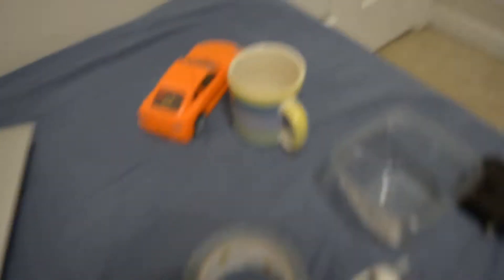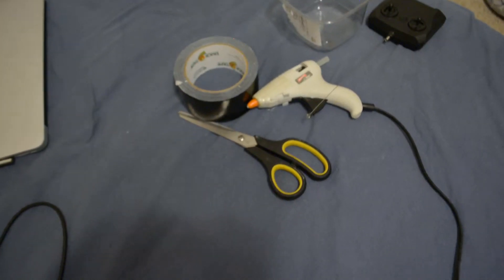Drink Driver - BUILD VIDEO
WE DO NOT ENDORSE DRINKING, OR DRIVING, AND ESPECIALLY NOT BOTH TOGETHER.

Today, Isaiah shows how he made the Drink Driver, featured in Marissa's unboxing on Wednesday.

Sub if you liked, like if you're already subbed, and please give feedback, we like it.

Next vid out next next Wednesday - be prepared!